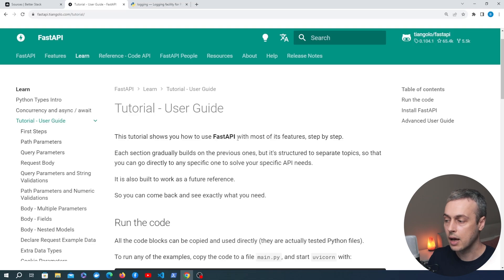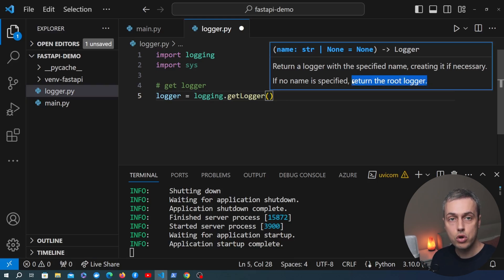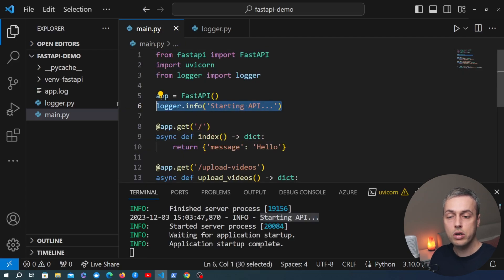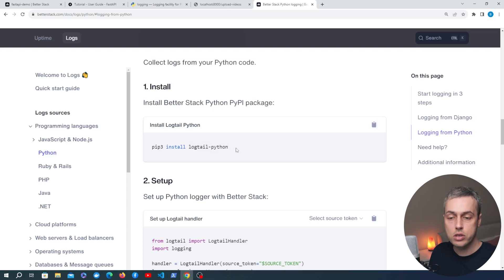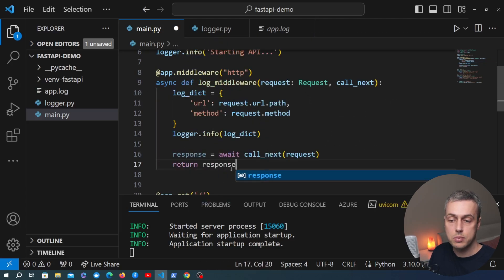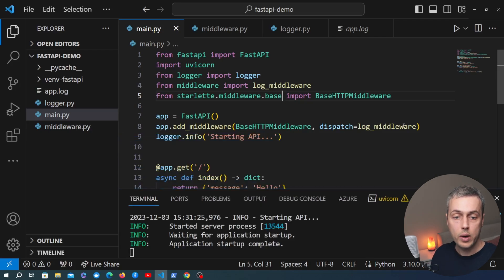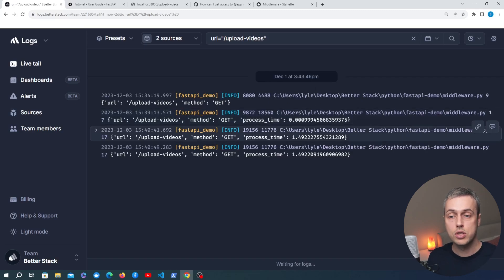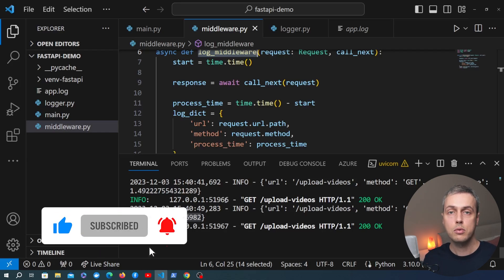Logging in FastAPI Apps / Writing a FastAPI Middleware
This video will demonstrate a logging setup for the FastAPI web framework in Python. It will cover basic config using Python's logging package, centralization of logs to Better Stack, and will show how you can write a middleware in FastAPI to log request/response information.

► RELATED GUIDES
10 Best Practices for Logging in Python:

📌 𝗖𝗵𝗮𝗽𝘁𝗲𝗿𝘀:
00:00 Intro and Setup
01:30 Creating FastAPI App
04:01 Adding logging to FastAPI
10:11 Adding Better Stack log handler
14:23 Log middleware in FastAPI
25:21 Calculating response processing time